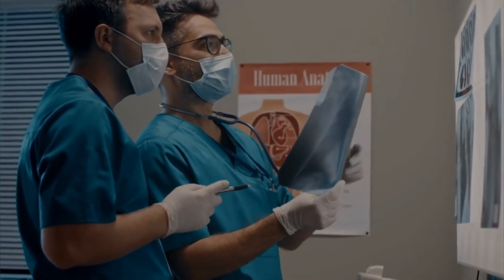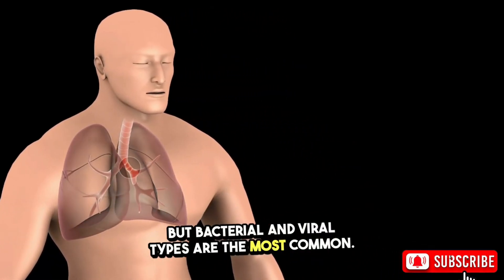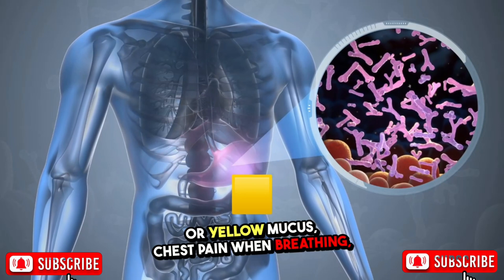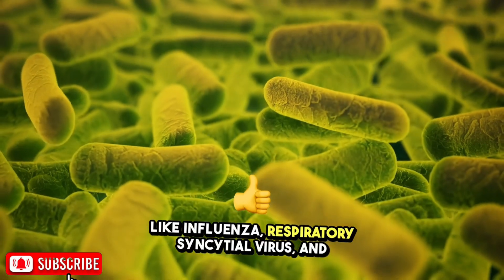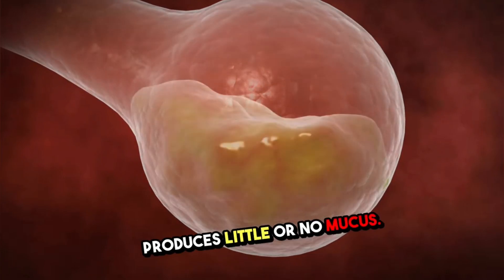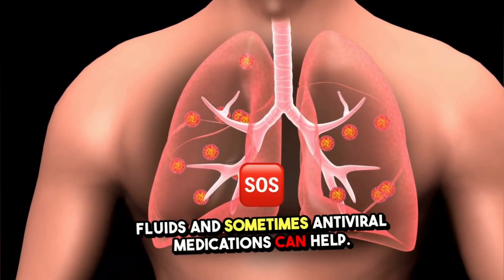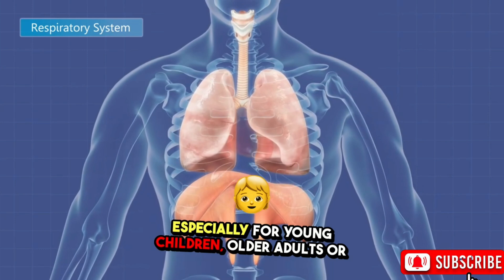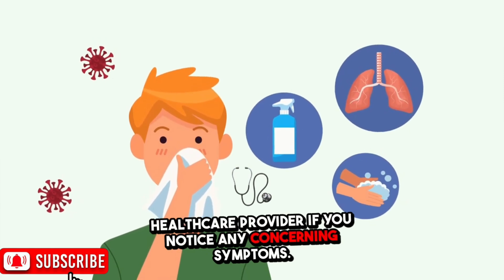"Bacterial vs. Viral Pneumonia: What’s the Difference?"pneumonia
Pneumonia can seriously impact your lungs, making it hard to breathe and even life-threatening in severe cases. In this short video, learn how pneumonia affects your lungs, what symptoms to look out for, and why early treatment is key. Stay informed and stay healthy!